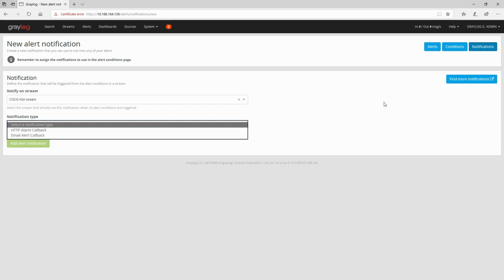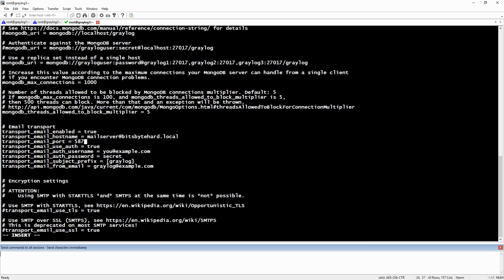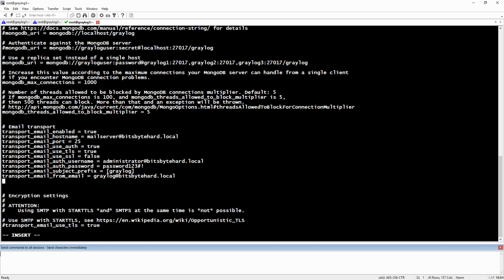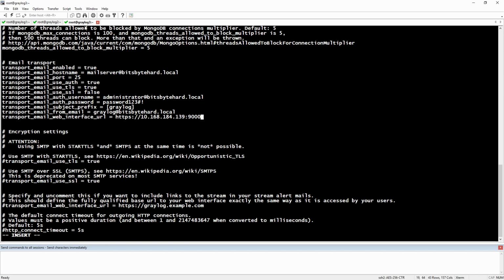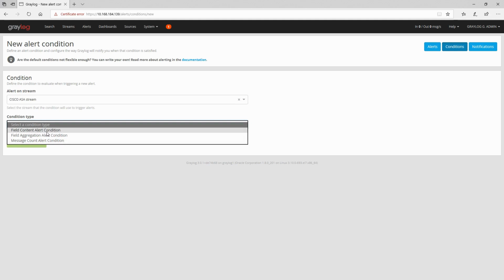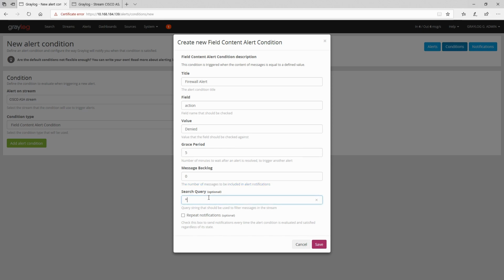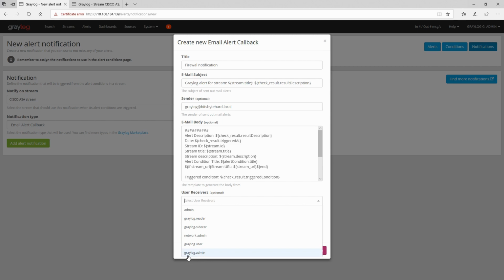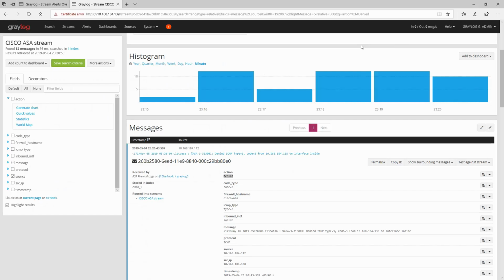18. Graylog 3.0 Email Alerts